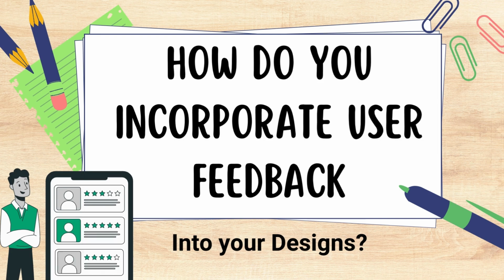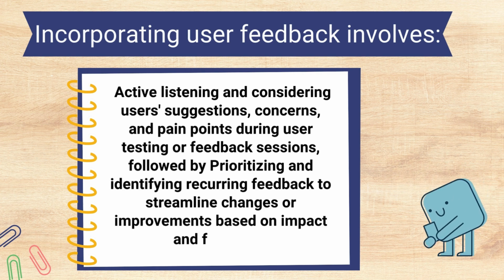How do you incorporate user feed back in your design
Now what are the possible questions that One be asked when faced with a UI UX Job interviewer?

So guys here is an outline of Some of the common and possible questions that may be asked during a UI UX design job interview. They include but are not limited to

1.Can you describe the difference between user interface (UI) design and UX design?
2.Can you explain the UX design process?
3.How do you conduct user research?
4.What is a user persona and why is it important in UX design?
5.How do you approach information architecture?
6.What are some common UX design principles?
7.How do you ensure accessibility in your designs?
8.What is the importance of usability testing?
9.How do you incorporate user feedback into your designs?
10.Can you explain the concept of wire framing and its purpose?
11.What tools do you use for UI/UX design?
12.Can you describe your design workflow from concept to final product?
13.How do you prioritize features and functionality in your designs?
14.What is responsive design, and why is it important?
15.How do you create a seamless user experience across different devices?
16.Can you describe the concept of interaction design?
17.What is a design pattern, and how do you use it in your work?
18.How do you approach designing for mobile applications?
19.Can you explain what are micro-interactions?
20.How do you design for internationalization and localization?
21.Can you describe a challenging project you worked on and how you overcame the design obstacles?
22.How do you stay updated with the latest UI/UX design trends?
23.How do you balance user needs and business goals in your designs?
24.How do you handle constructive criticism of your designs?
25.How do you collaborate with developers during the design process?
26.How do you ensure consistency in your designs across different screens and interactions?
27.How do you handle tight deadlines and conflicting priorities in your design projects?
28.How do you approach designing for accessibility and inclusivity?
29.What are the key principles of visual design, and how do you apply them in your work?
30.What is Information Architecture and its importance in UI design?
31.How do you ensure consistent and coherent visual language in your designs?
32.Can you describe a project where you had to balance aesthetics and usability? How did you approach it?
33.How do you conduct usability testing to inform your design decisions?
34.What tools and software do you use for UI design, prototyping, and collaboration?
35.How do you handle feedback and critique from stakeholders and team members?
36.How do you approach designing for different screen sizes and devices?
37.How do you approach designing for accessibility in your UI designs?
38.How do you stay updated with the latest UI design trends and emerging technologies?
39.How do you ensure consistency and maintain design standards across different projects or within a design team?
40.Can you explain the difference between UI design and graphic design?
41.Can you explain the UX design process from start to finish?
42.How do you approach conducting user research and what methods do you use?
43.Can you walk me through a project where you had to balance business goals and user needs?
44.How do you ensure that your designs are accessible and inclusive?
45.How do you prioritize and incorporate user feedback into your design iterations?
46.Can you discuss a challenging design problem you faced and how you solved it?
47.What techniques do you use to create effective information architecture and navigation systems?
48.How do you approach creating wire frames and prototypes, and what tools do you use?
49.Can you explain the importance of usability testing in the design process?
50.How do you stay updated with the latest UX design trends and industry developments?

And that’s that!

So, guys! Now that we have successfully outlined all the possible questions that may be asked during a UI UX Job interview, it is time to take a quick look at some in-depth explanations and conversational answers to these common UI/UX interview questions. And that’s beautiful.